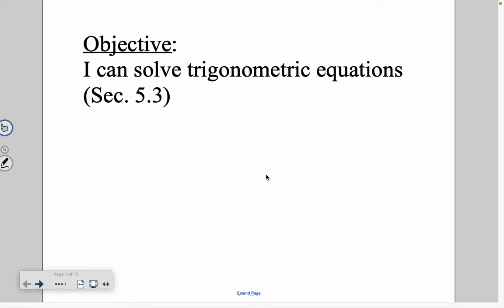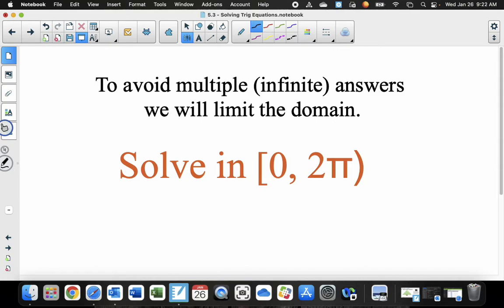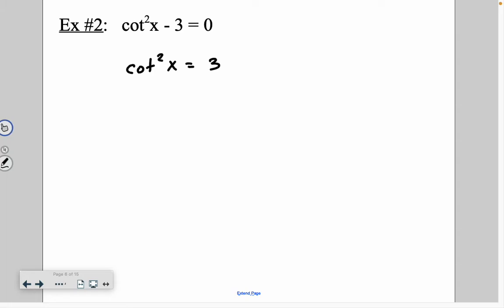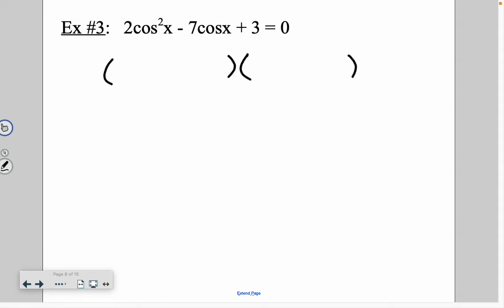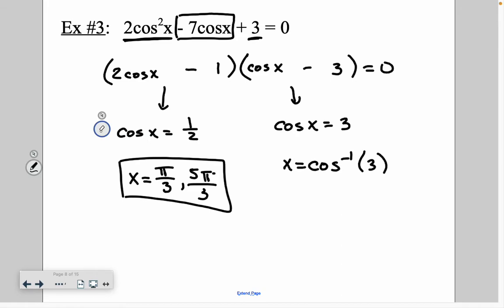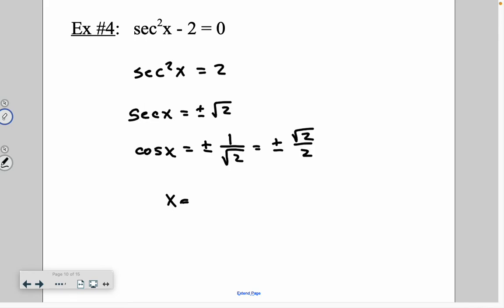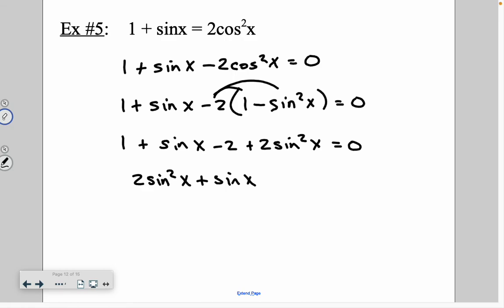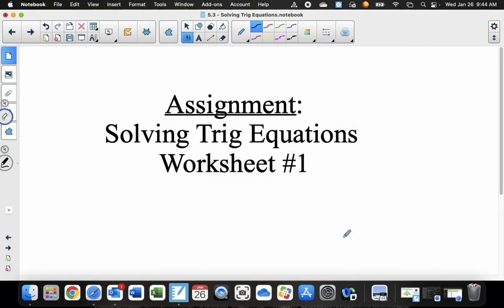5.3 - Solving Trig Equations